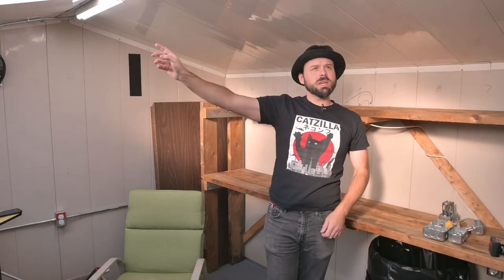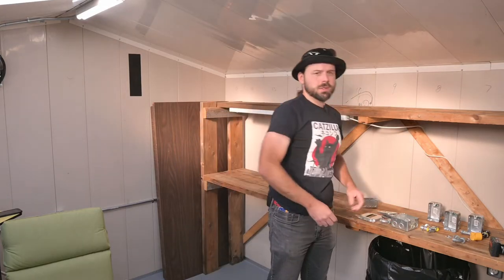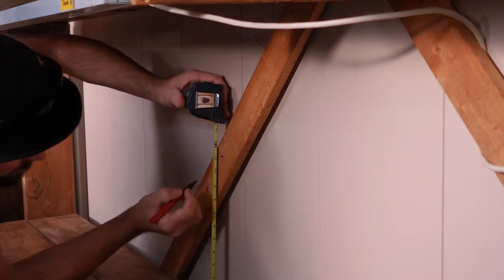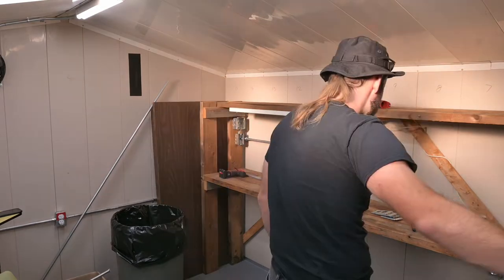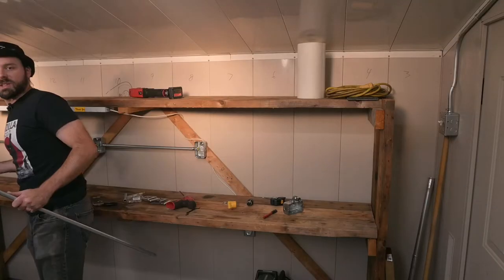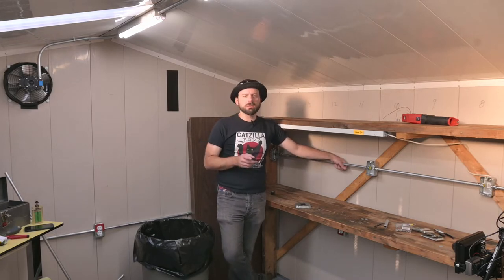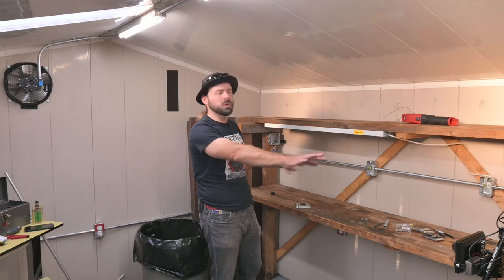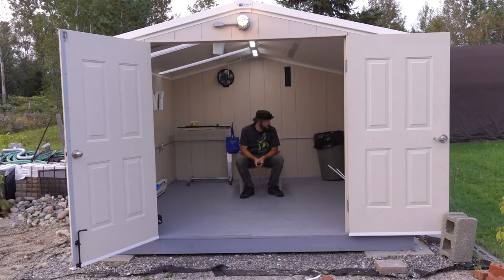Shed 2020 Ep.31 - Wiring up the Workbench - SERIES FINALE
That's it, we're all done. Almost 2 years after I started building it,
I finally finished posting about it. I may do other things to this shed in the future, but this is the build series complete. Just need to wire up the workbench, and "play the game".